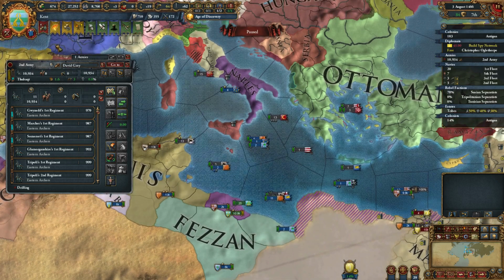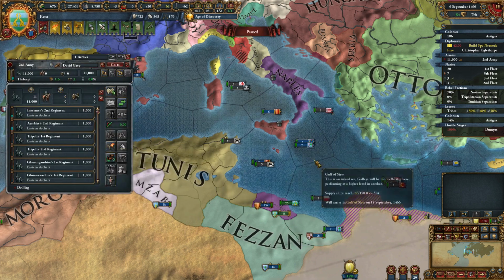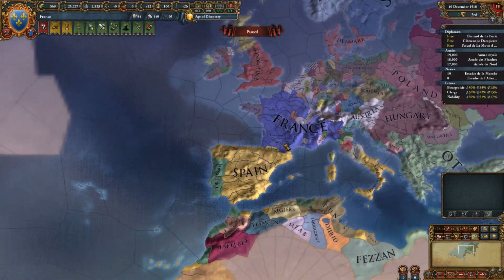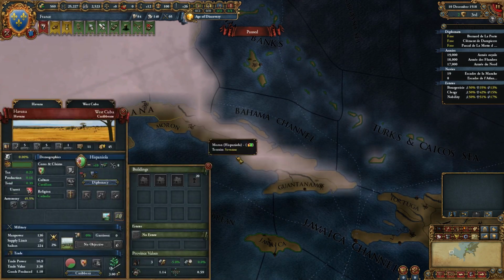3 Exploits/Bugs in Patch 1.24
1. Drilling troops don't pay for reinforcing.
2. Can raise units under TI.
3. Forcing nations into the HRE: Ming Edition.